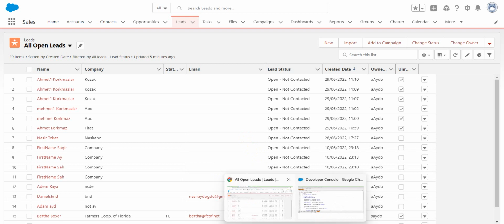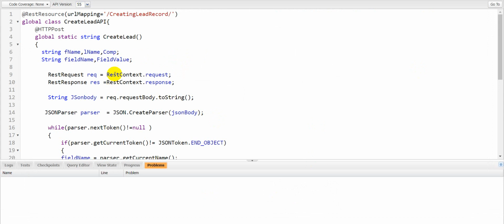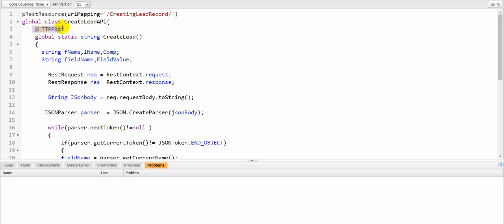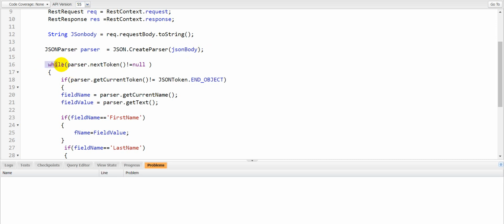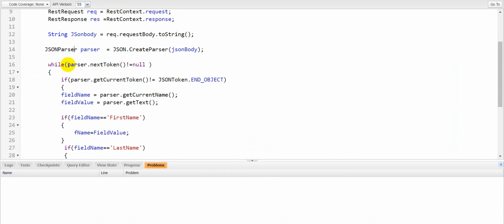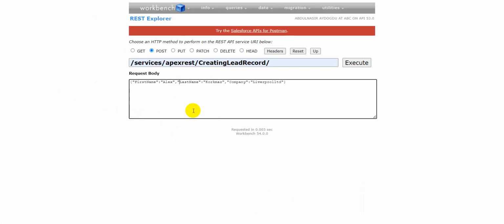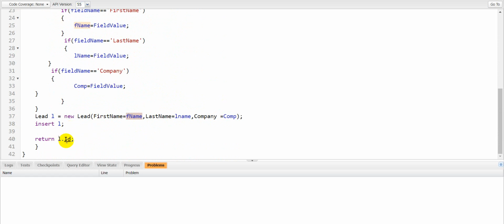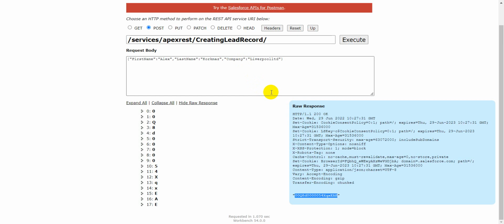REST API Example 03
REST API  Example